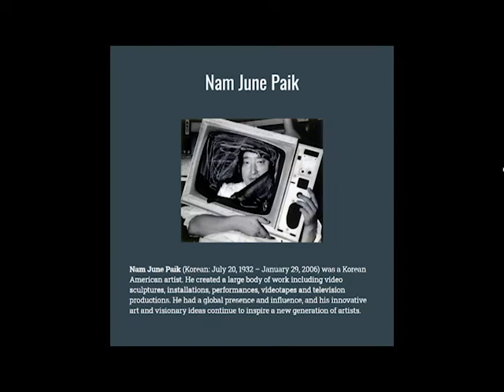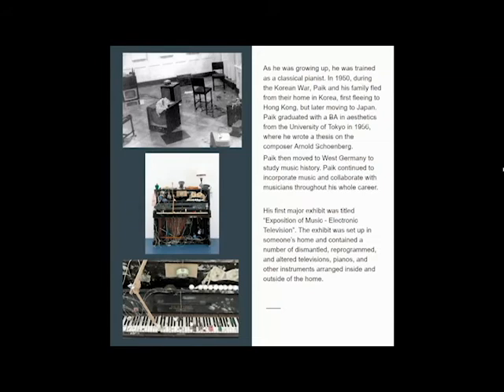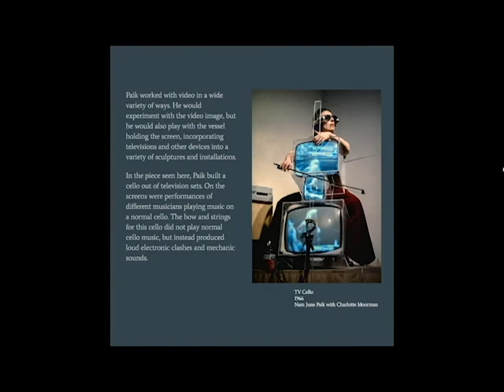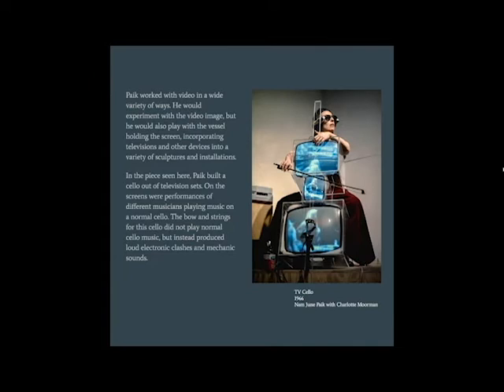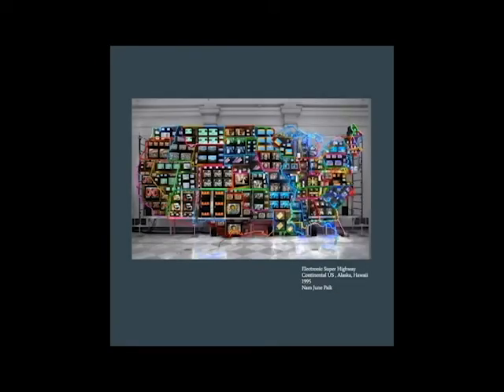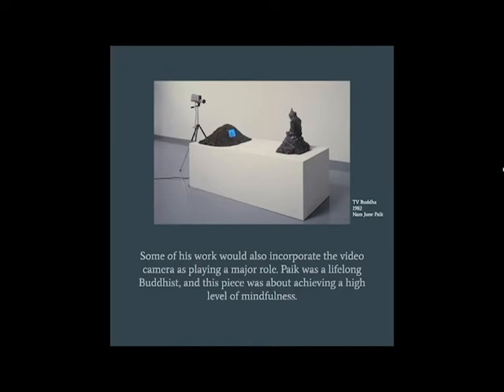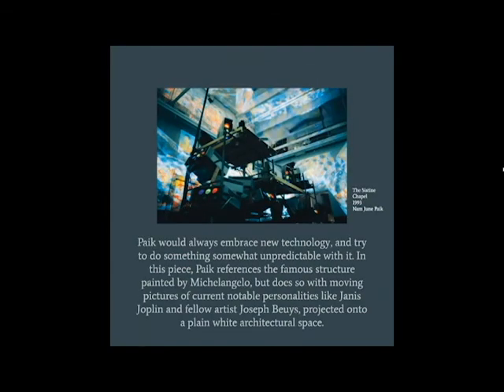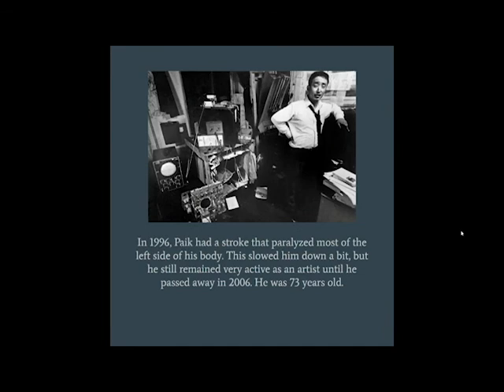Nam June Paik artist spotlight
Spotlight on a pioneer of video art, Nam June Paik.